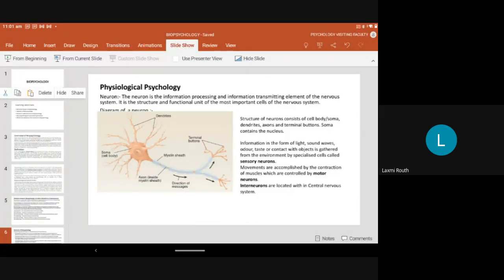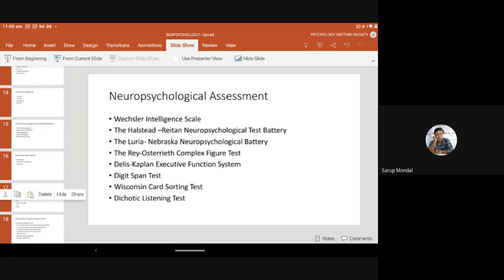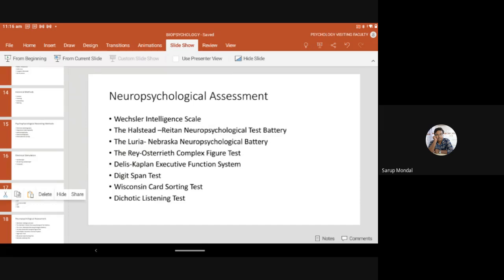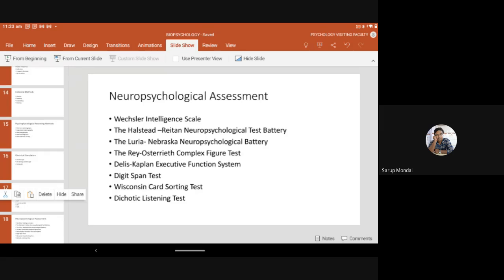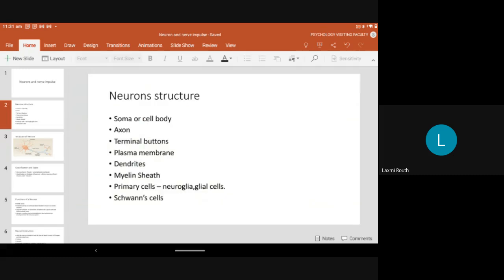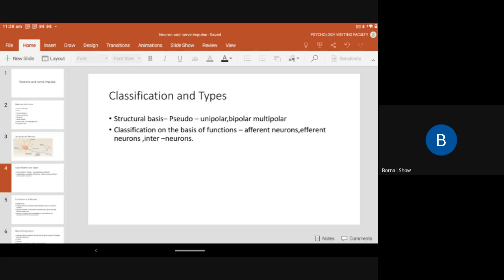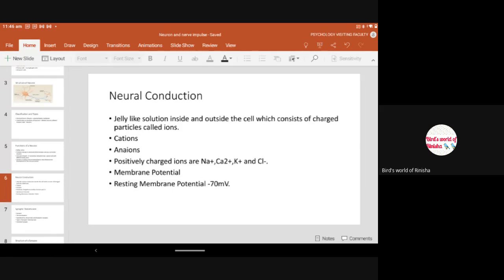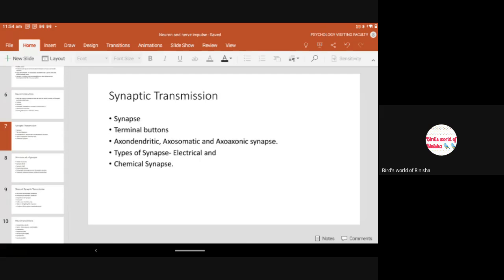IGNOU RC Kolkata Online Class BPCC102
BPCC102 CLASS  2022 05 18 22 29 GMT 7